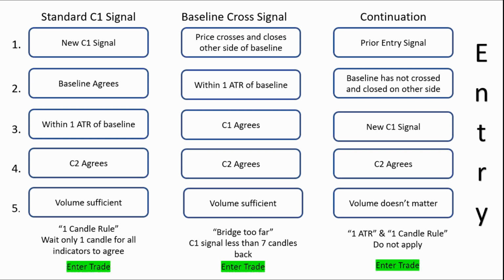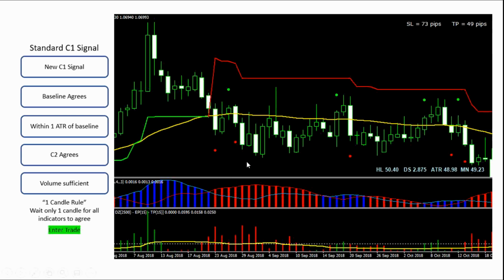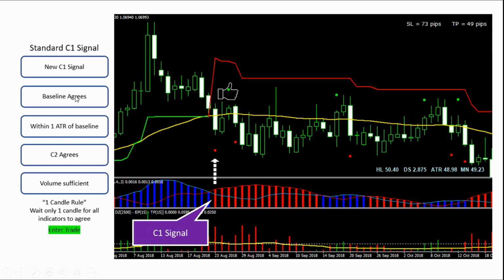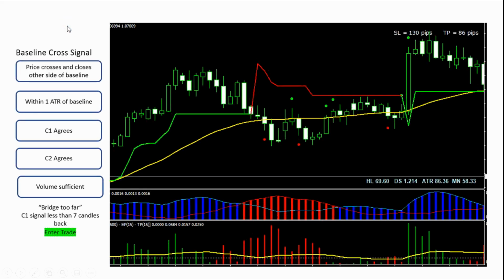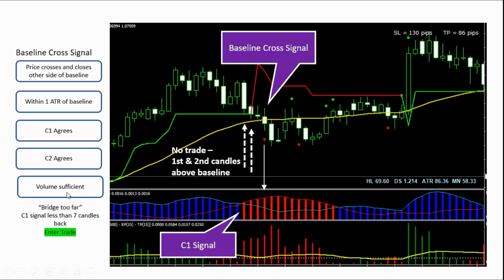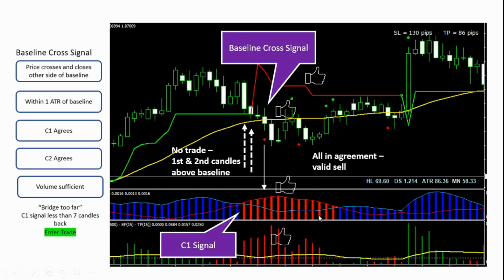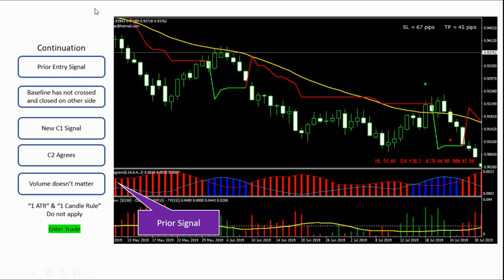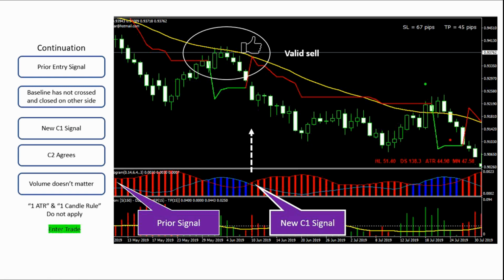NNFX Algorithm Tutorial - Entry Rules - Part 2 - Deeper Dive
Hi!
This is a followup to my Deeper Dive video on Entry Rules.  In this video I walk through each step very slowly with pictures to illustrate.

You are welcome to follow along and look over my shoulder as I execute trades, discuss my rational as I forward test the NNFX algorithm.

*Forex Trading System - Introduction and Overview - NNFX Algorithm video first.

In this video I discuss my algorithm in detail and review the rules.